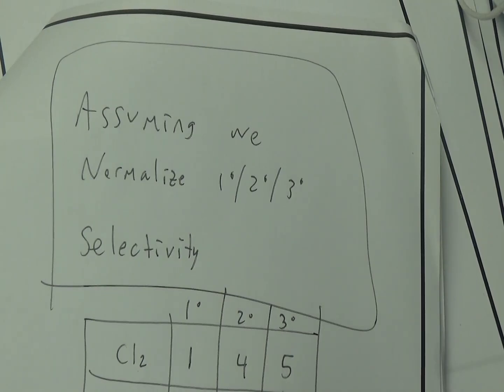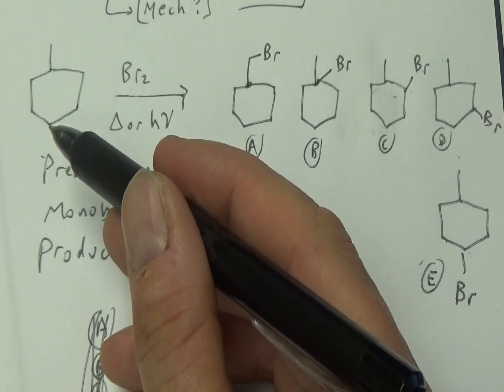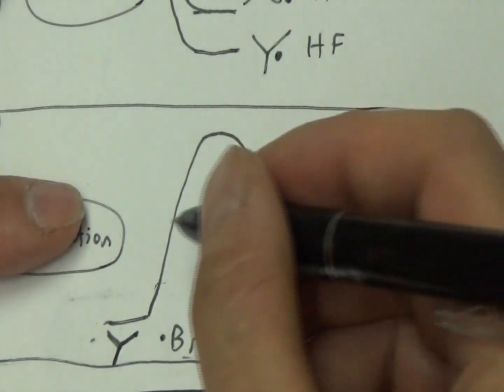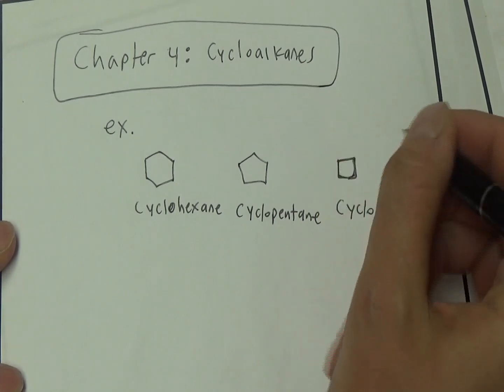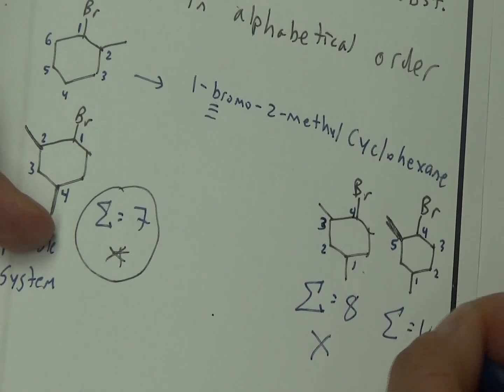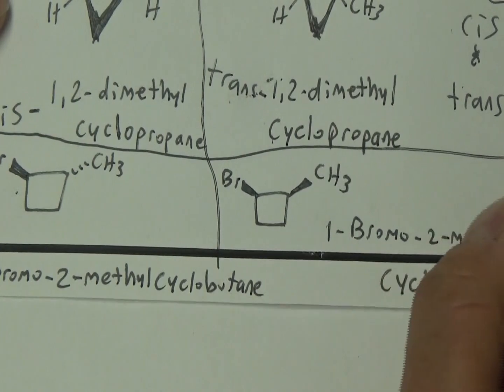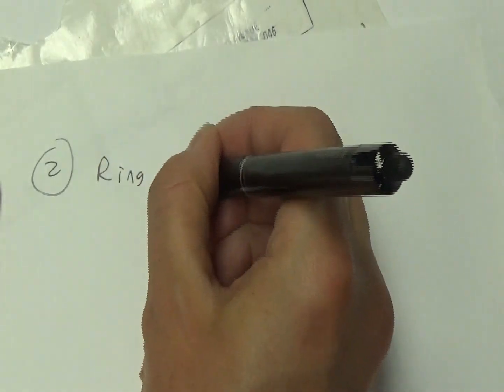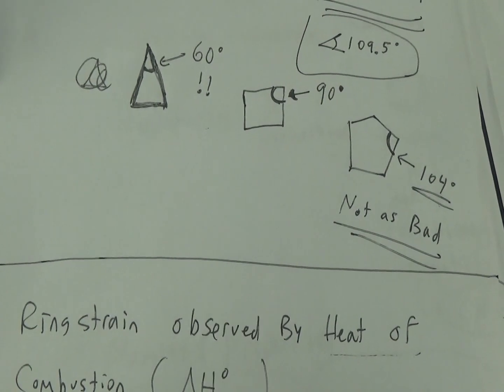chem233 lecture [9-17-20]: ch3-ch4